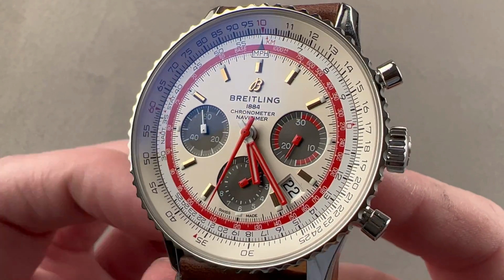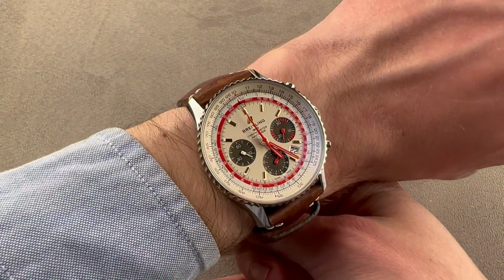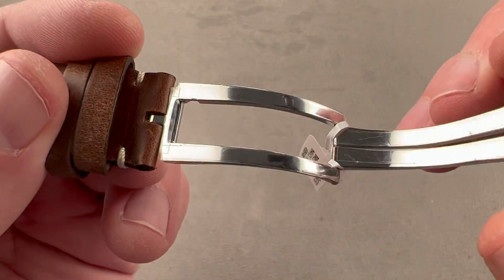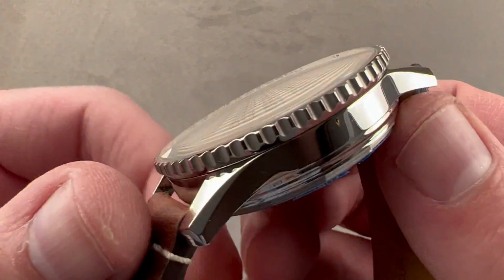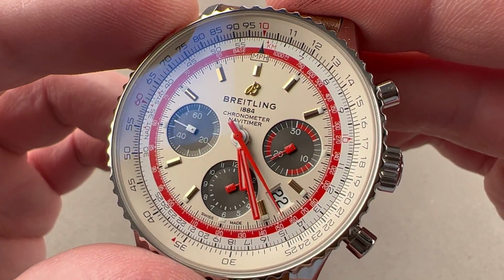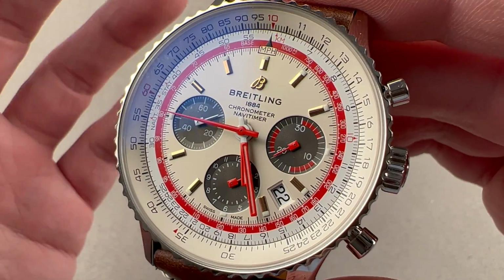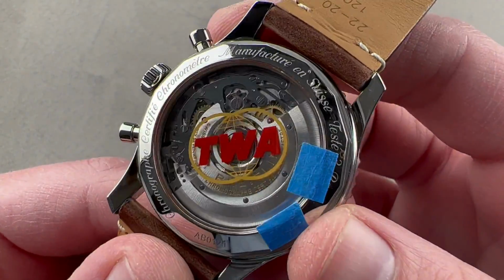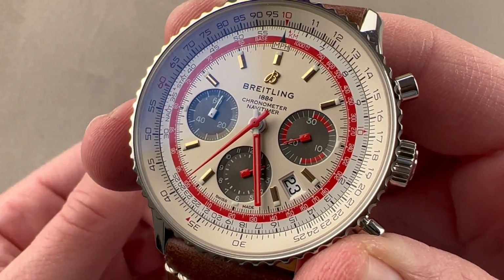Breitling Navitimer B01 Chronograph TWA Edition AB01219A1G1X2 Breitling Watch Review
The Breitling Navitimer B01 Chronograph TWA AB01219A1G1X2  is encased in 43 mm of stainless steel surrounding a silver and red dial on a brown calf leather strap with deployant clasp. Features of this Breitiing Navitimer include TWA airline branding, COSC Swiss chronometer certification, chronograph, hours, minutes, seconds, circular slide rule calculator bezel.

For complete details, watch the full Breitling Navitimer review by Tim Mosso!